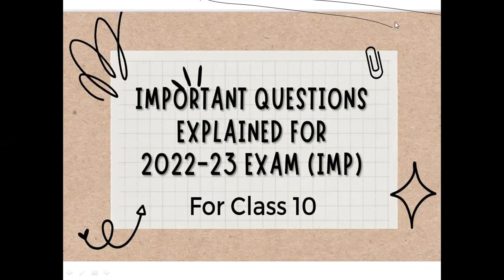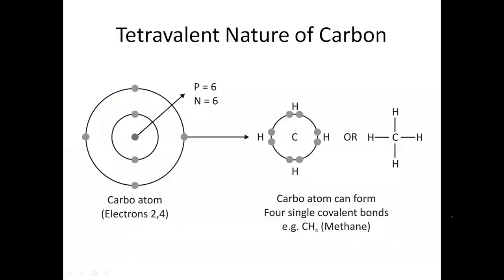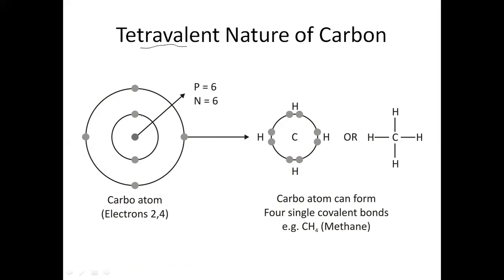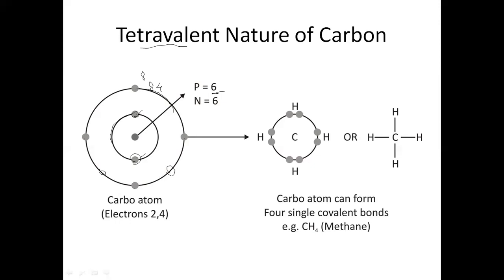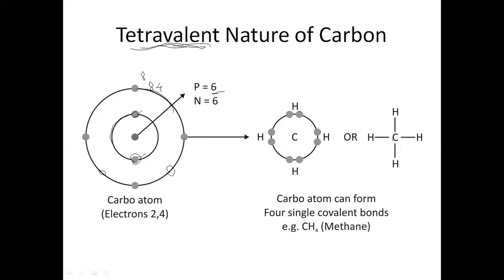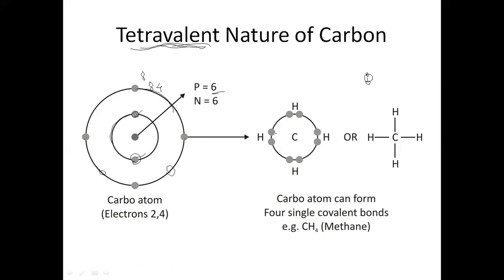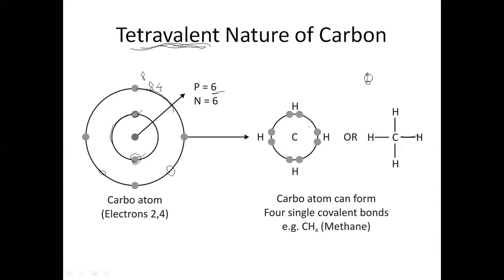TETRAVALENT NATURE OF CARBON, CH-04 CARBON COMPOUNDS CLASS 10 2022-23 IMP QUESTION AND ANSWER SERIES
THIS VIDEO WILL BE IMPORTANT FOR ALL THE STUDENTS OF CLASS 10